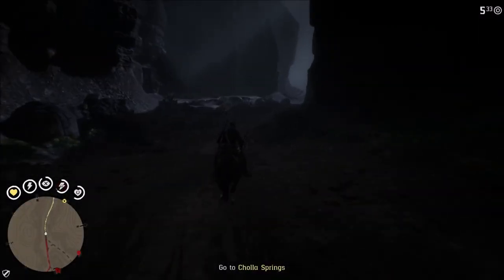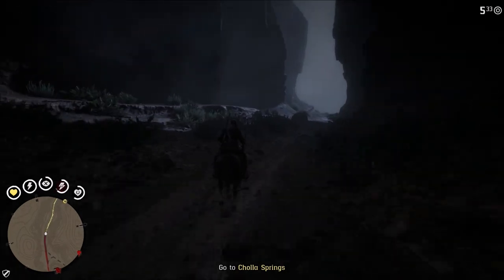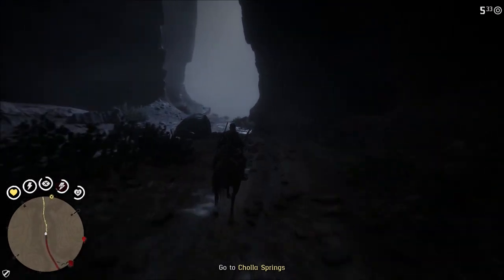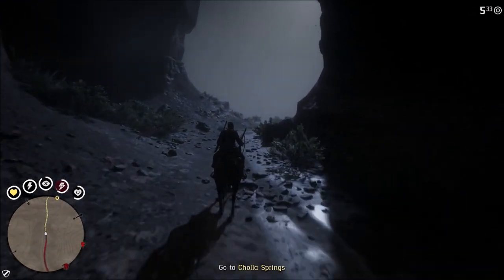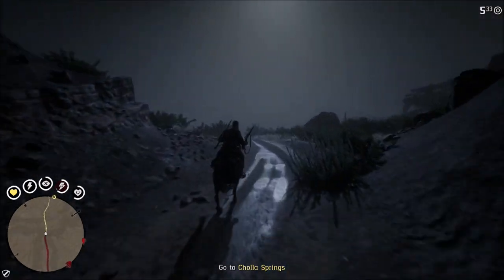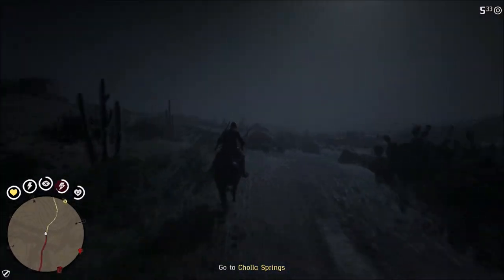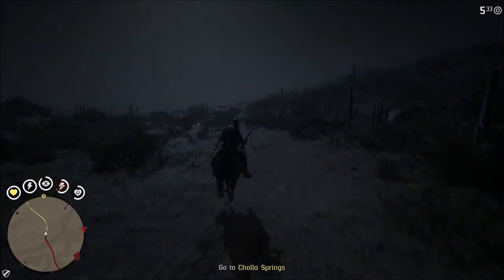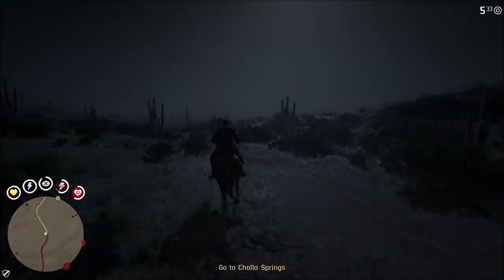How To Get The New Roles For Free | Red Dead Redemption 2